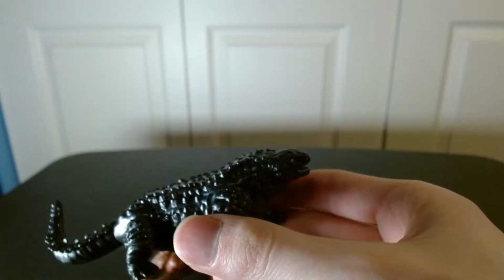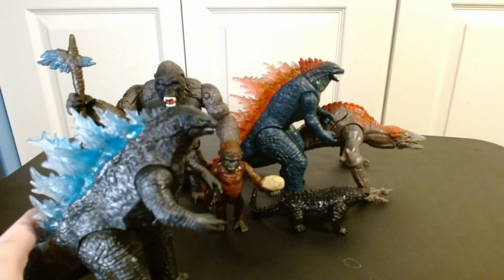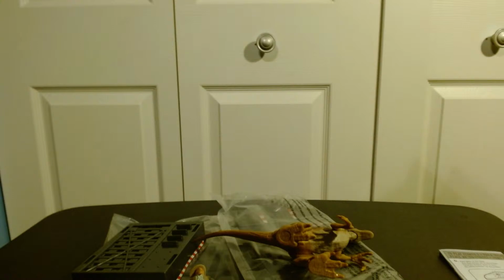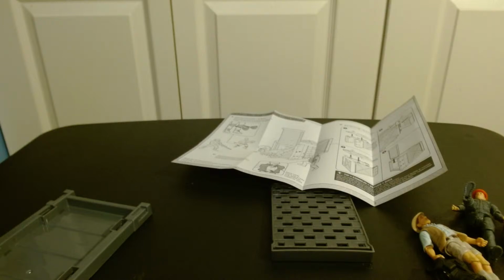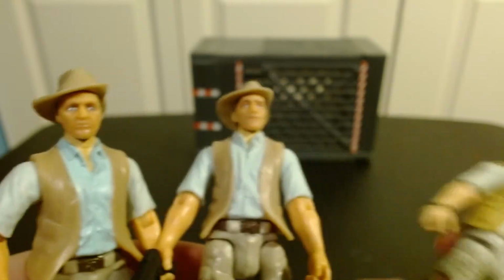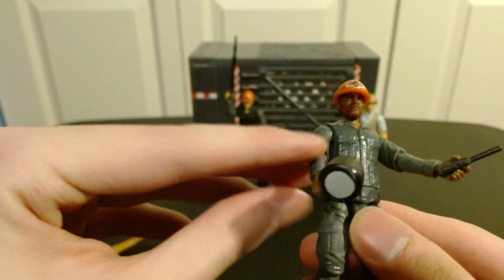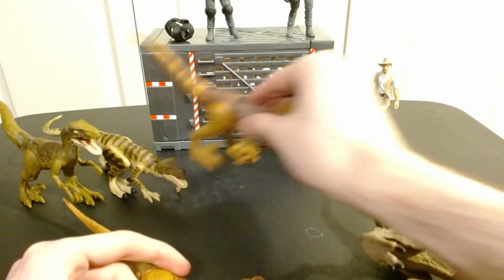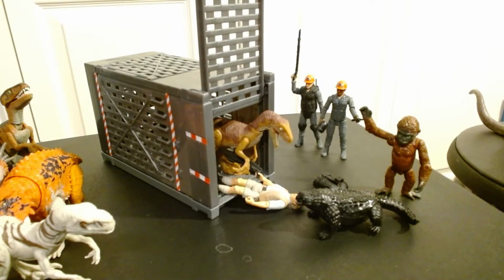Jurassic World Mattel and Godzilla x Kong The New Empire Toy Unboxing Hangout LIVE!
Short one tonight! Unboxing the Velociraptor Containment Chaos Pack and Suko and Titanus Doug figures! Come stop by :)

Sections
0:00 - Intro

If you would like, join my official discord server!